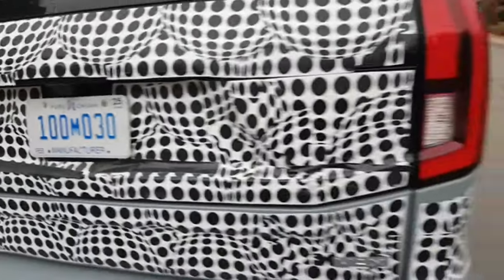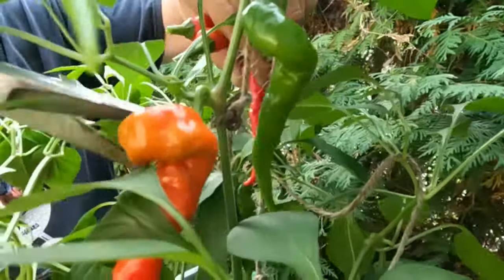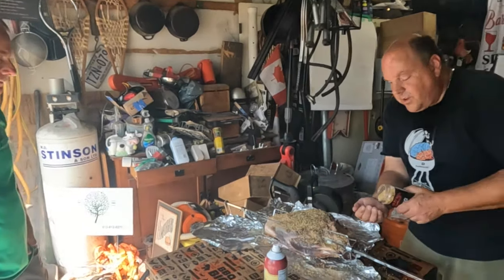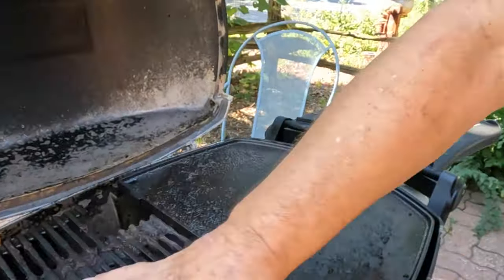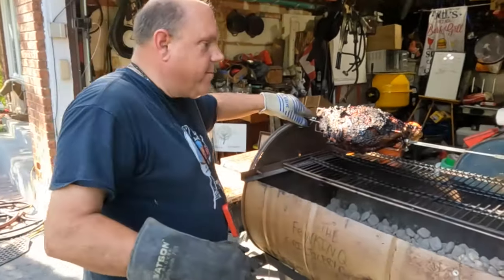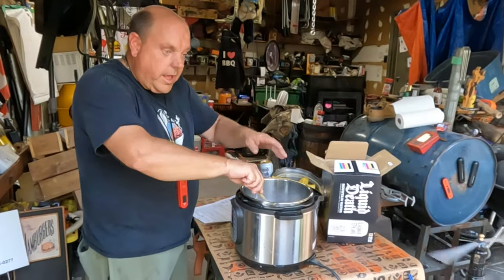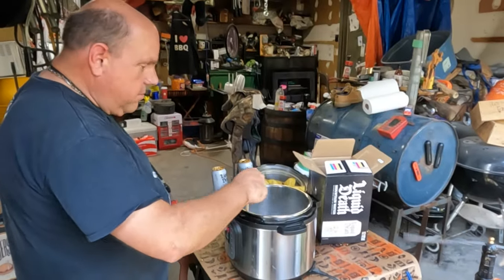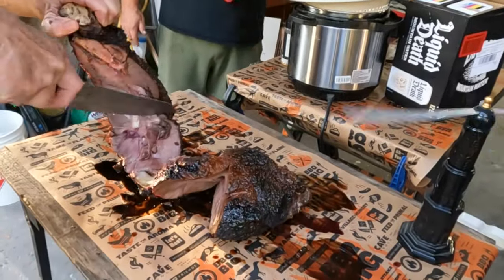Today is Bambi's Bad Day! Deer Venison Leg on the Frankincue Rotisserie Barbecue! Kingsford!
Our friend Tommy Trimmer brought over some nice Venison! Joel put it on the rotisserie!
Ahh, this video is funny. It's full of false starts and weird filming problems, but the food and the video both turned out awesomely.
There are lots of questions answered here:
- What homemade BBQ does Joel use to cook Bambi?
- What part of his body does Joel injure this week?
- What film director does everyone at BrainDamageBBQ love?
- What unusual vehicle does Lawrence find on his street?
- Is Tommy Trimmer a mohel?
- Why do I mention Pink Floyd's song Dogs in this description?
- How is Joel a self-proclaimed doctor?
- What do hot peppers want more than anything else in life?
- Will Joel enjoy the awesome deer meat?
- Does Tommy have leather lungs like Joel and me?
- How many of the 50 corn plants that Joel planted survive?
- How can I use the subtitle feature in Kdenlive to be snarky?
- How close to destruction does my cellphone get?
- What large construction equipment have we become obsessed with?
And, of course, the most important question of all:
- How many times does Joel say, "You know what I mean?"
You're gonna have to watch the video to find out. And I mean, all the way to the end. Because there's a "Tune in next week for..." moment.
There's plenty to watch here. What other channel has the chutzpah to start a cooking show with footage of dog shit?
We would really love to thank Tommy Trimmer for the beautiful leg of venison. He did not pay for the mentions; his only sponsorship is bringing over the yummy meat. We became friends with him after he did a great job on Joel's hedge and trees.
Lawrence
Cameraman / Editor / Snarky Subtitler / Voice of Reason